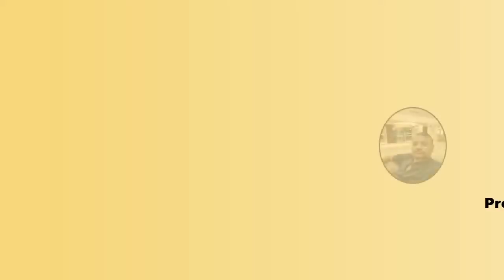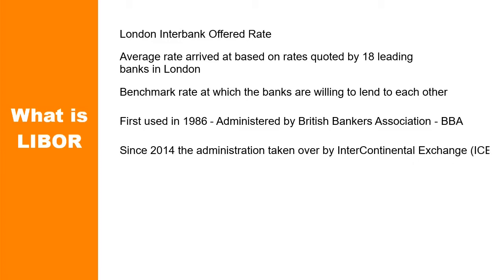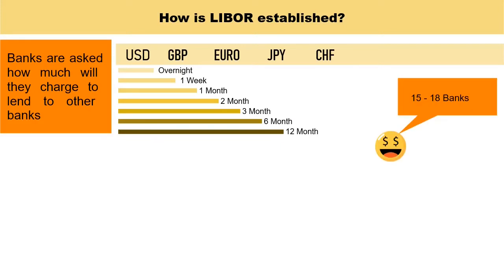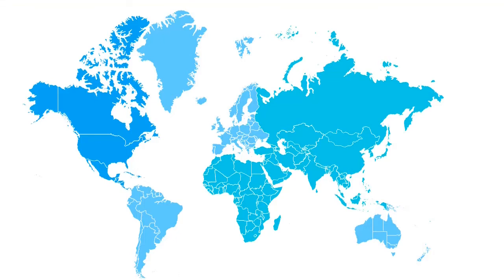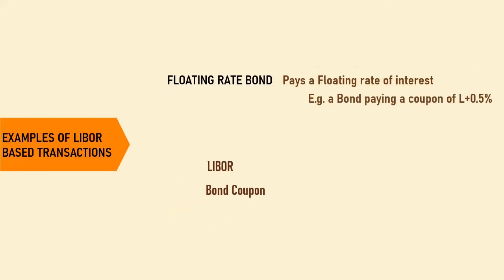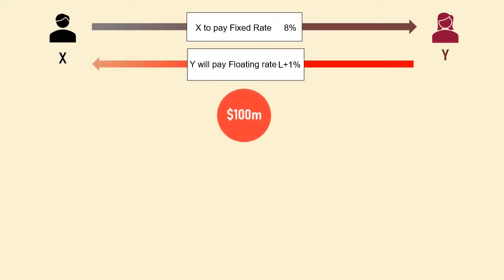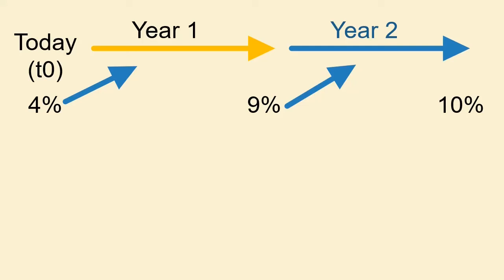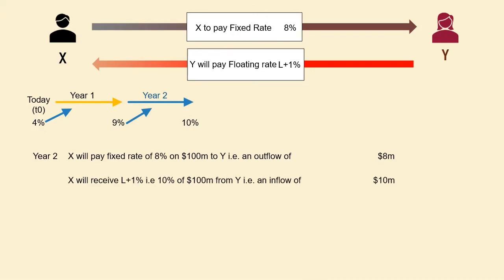A Brief intro about LIBOR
A brief intro about LIBOR clearing out certain basic misconceptions